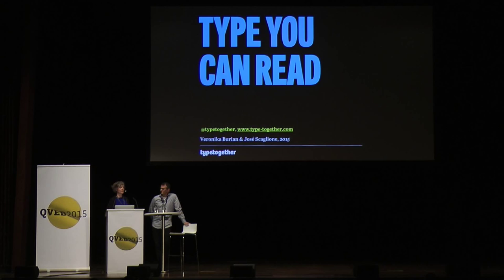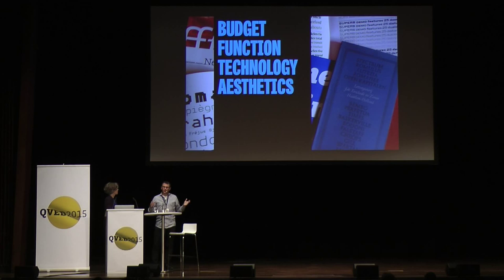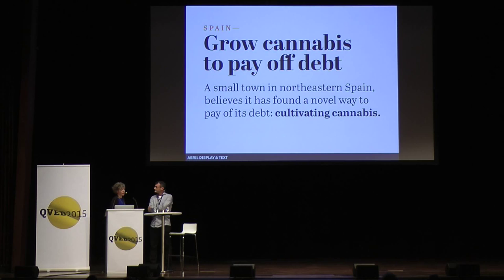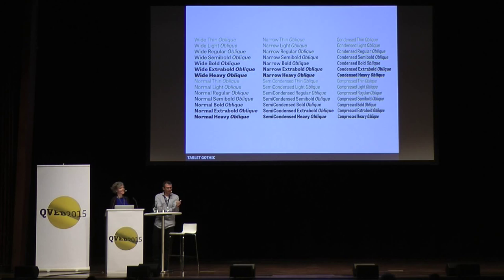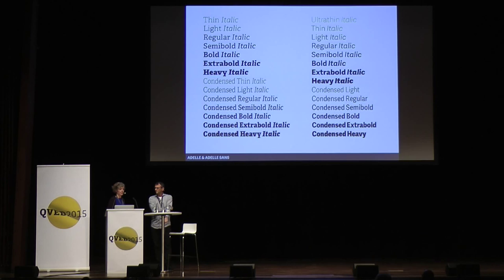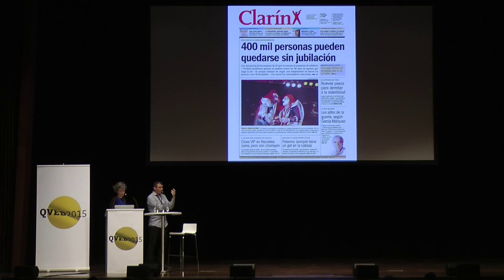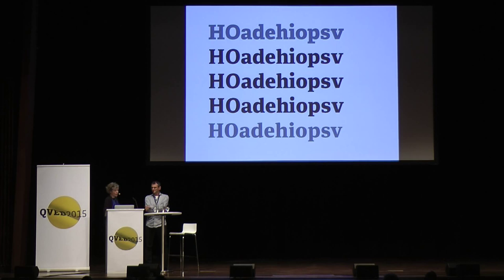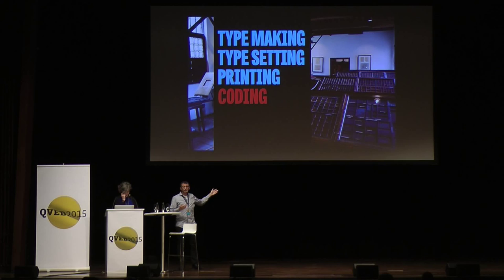Veronika Burian & José Seaglione – Type you can read:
Typefaces for Newspapers that moving to the web and mobile apps
José Scaglione (*1974) is a graphic and typeface designer from Rosario, Argentina. He co-authored the book »Cómo crear tipografías. Del boceto a la pantalla«, and collaborated with Jorge de Buen Unna on his book »Introducción al estudio de la tipografía«. In 2013, José was appointed as President of the Association Typographique Internationale.
Veronika and José met in Reading during their MA studies and in 2006 launched the independent type-foundry TypeTogether (TT), with their main interest on finding innovative and stylish solutions to old problems for the professional market of text typefaces, with a focus on editorial use. The quality of TypeTogether’s work has already been recognized in several international competitions, including TDC and ED-Awards.

Veronika Burian (*1973) studied Industrial Design in Munich and worked in that capacity in Vienna and Milan over a few years. Discovering her true passion for type, she graduated with distinction from the MA in Typeface Design in Reading, UK, in 2003 and worked as type designer at DaltonMaag in London for a few years. After staying for some time in Boulder, USA, and her hometown Prague she is now living and working in Spain.
german version
José Scaglione (*1974) ist ein Grafikdesigner und Schrifttypenentwickler aus dem argentinischen Rosario. Er ist Mitautor des Buches »Cómo crear tipografías. Del boceto a la pantalla« und arbeitete mit Jorge de Buen Unna an dessen Buch »Introducción al estudio de la tipografía«. 2013 wurde José zum Vorsitzenden der Association Typographique Internationale gewählt.
Veronika und José lernten sich während ihres Masterstudiengangs in Reading kennen und gründeten 2006 gemeinsam die unabhängige Schriftgießerei TypeTogether (TT). Im Mittelpunkt ihrer Arbeit steht die Suche nach innovativen und formschönen Lösungen für die bekannten Probleme im Bereich des professionellen Markts für Textschrifttypen, die hauptsächlich im Editorial‑Bereich Verwendung finden. Die hohe Qualität der Arbeit von TypeTogether wurde bereits duch einige internationale Wettbewerbe wie TDC und ED-Awards bestätigt.

Veronika Burian (*1973) studierte Industriedesign in München und arbeitete einige Jahre als Industrie-
designerin in Wien und Mailand. Nachdem sie ihre wahre Leidenschaft, die Schrifttypen, entdeckt hatte, schloss sie ihren Masterstudiengang Schrifttypendesign 2003 an der Universität Reading im Vereinigten Königreich mit Auszeichnung ab. Im Anschluss arbeitete sie ein paar Jahre für DaltonMaag in London. Nach einiger Zeit in Boulder in den USA und ihrer Heimatstadt Prag lebt und arbeitet sie derzeit in Spanien.